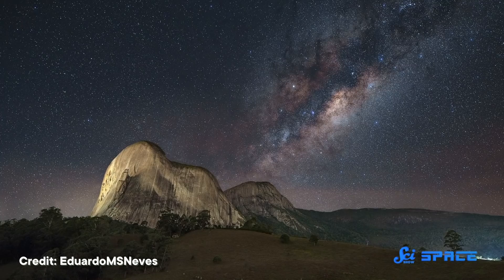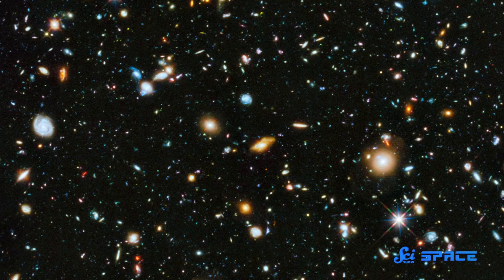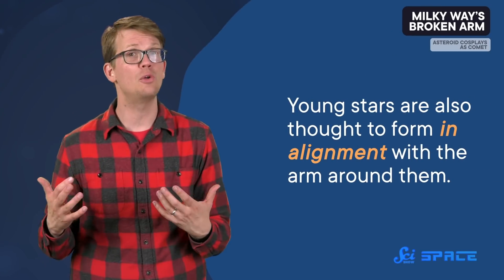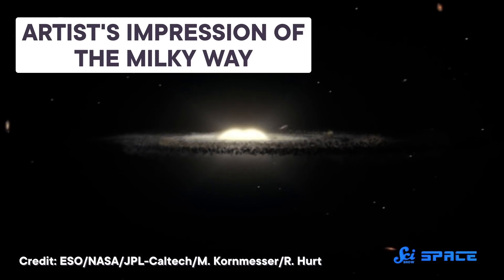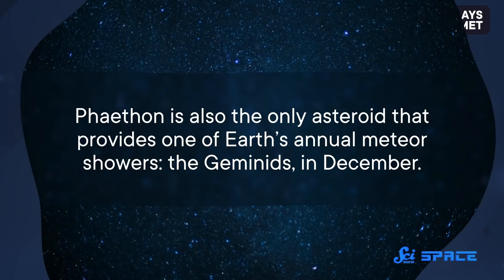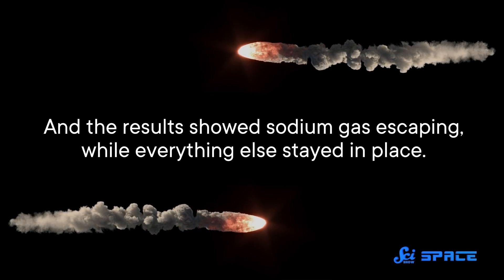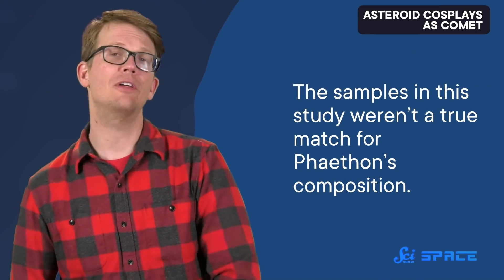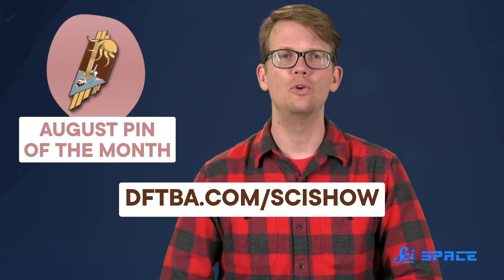The Milky Way Broke Its Arm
The spiral of the Milky Way is not as smooth as we once thought because an arm not so far from home appears to be broken! And we may have discovered the answer to why a local asteroid puts on the appearance of a comet.

Buy your Discovery and OAST1 pin before the end of August